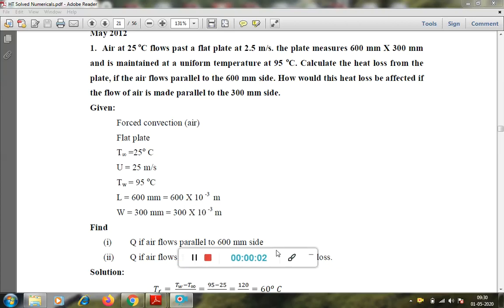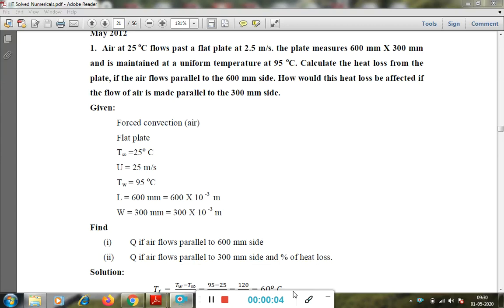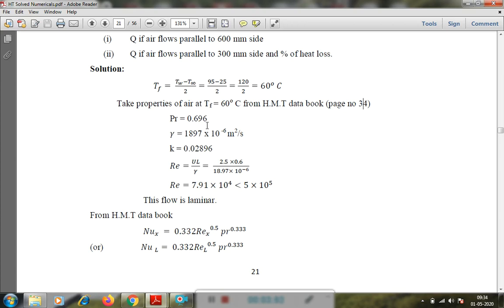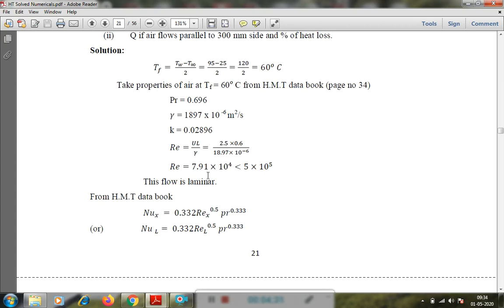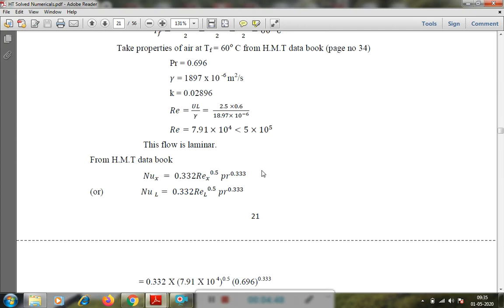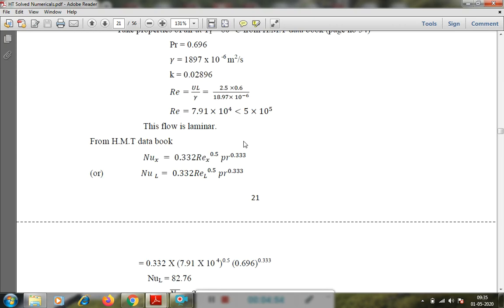Forced convection heat transfer problems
Forced convection heat transfer problems. The procedure for solving Forced convection heat transfer is explained. The use of heat transfer data handbook also explained.